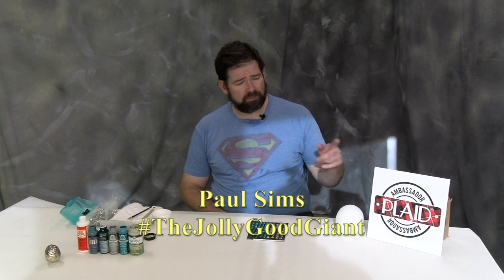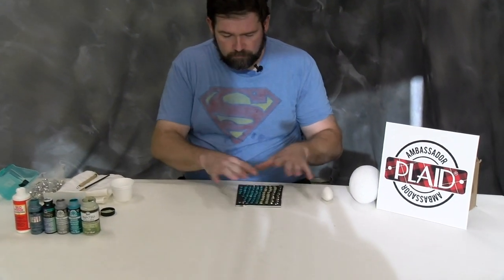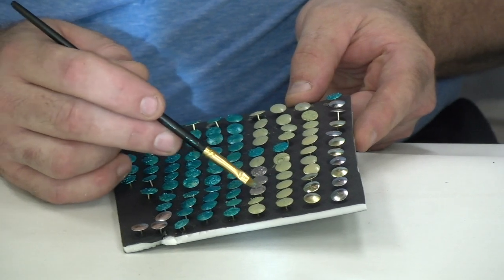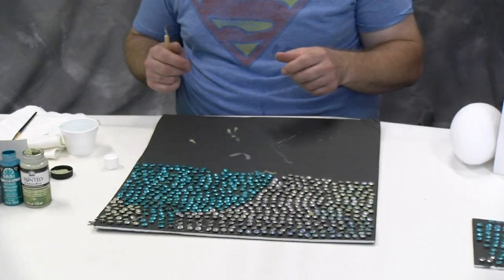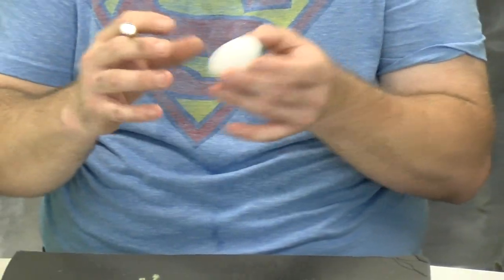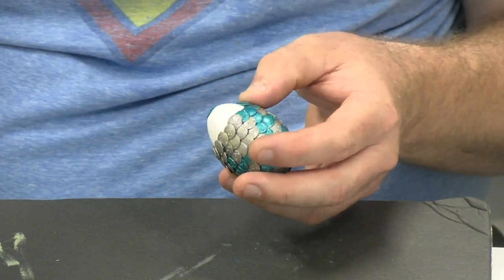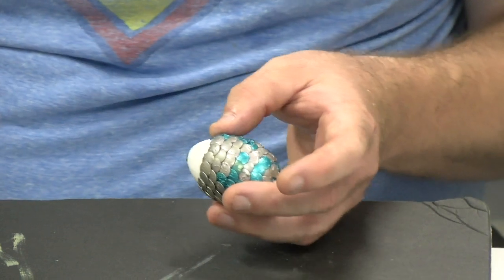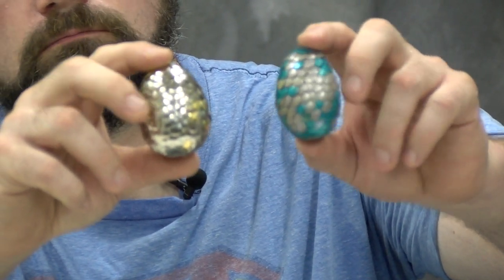Painting With Paul: Dragon Eggs